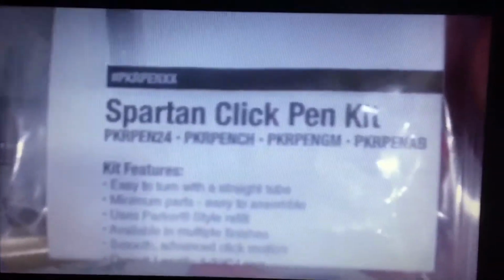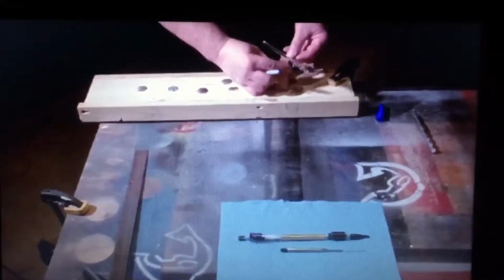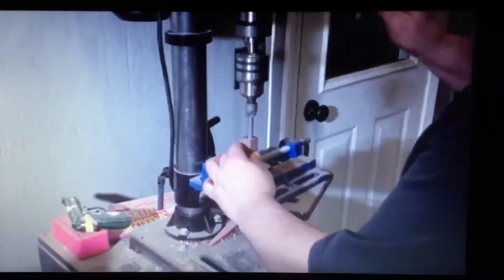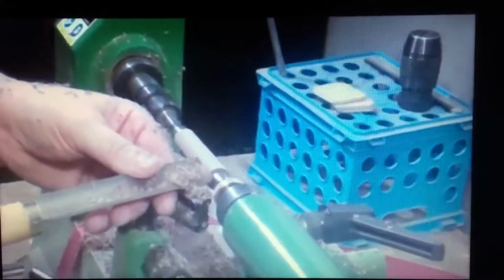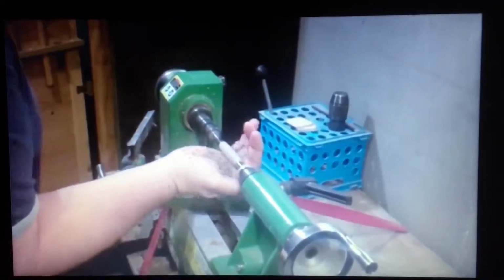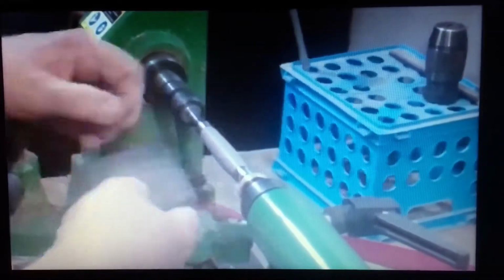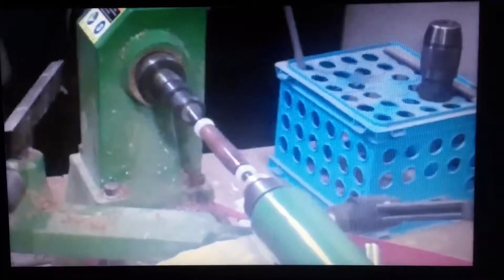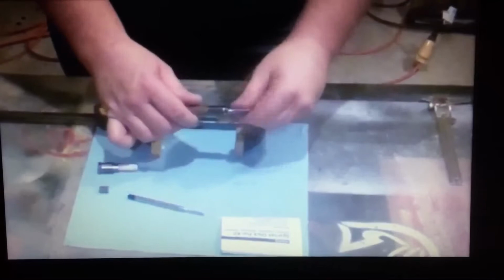G65 spartan click pen kit tutorial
G65 spartan click pen kit tutorial. Spartan click pen. 3/4*3/4 walnut pen blank with a CA finish. this pen was turned on a harbor freight mini lathe.